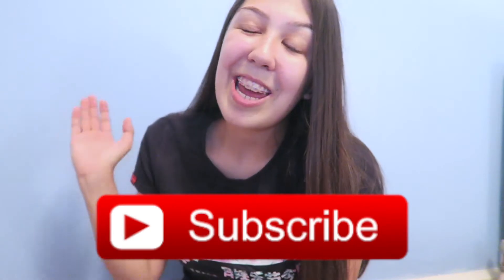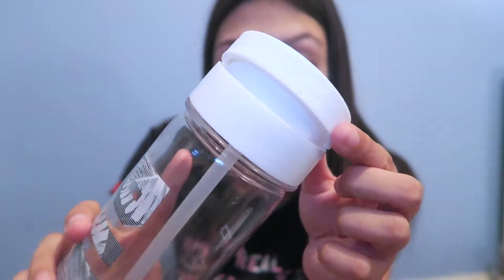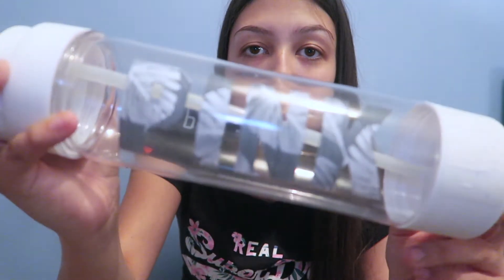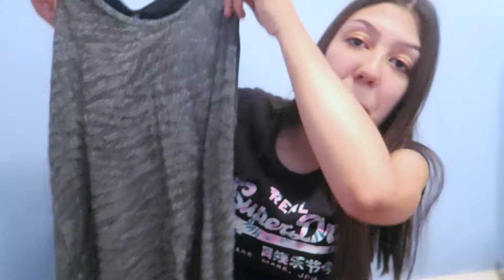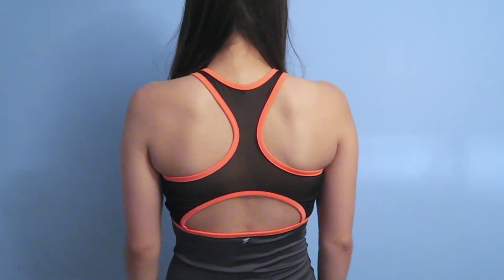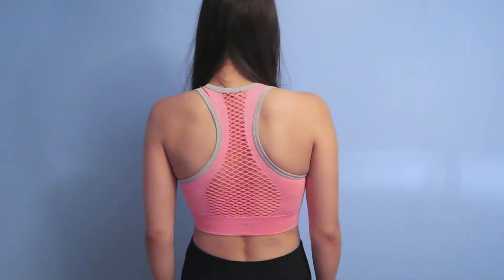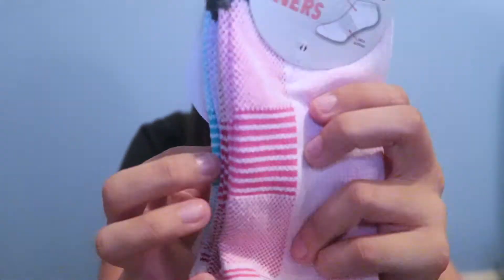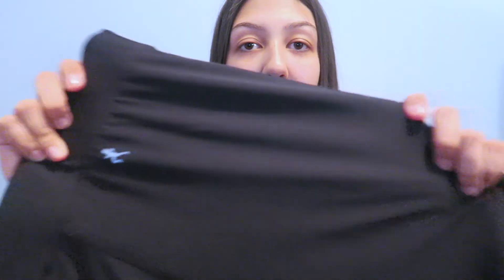TRY-ON GYM WEAR HAUL! | Amy Wragg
OPEN ME! :)

I hope you liked this video and it motivated you a little!

DEPOP: amy_wragg

CAMERA: Canon Powershot G7X
EDITOR: iMovie

NO COPYRIGHT INTENDEDED.

THANK YOU ALL FOR YOUR LOVE AND SUPPORT XXX